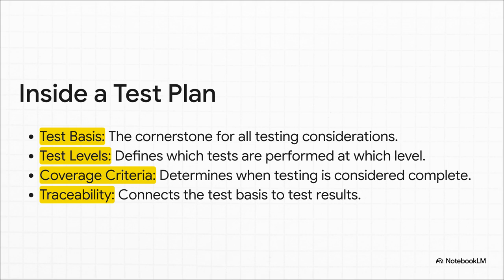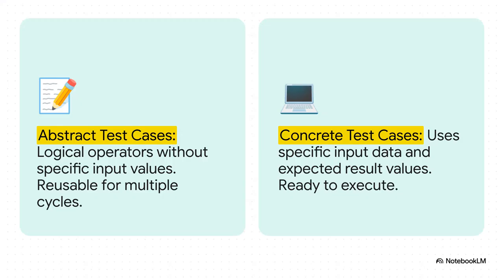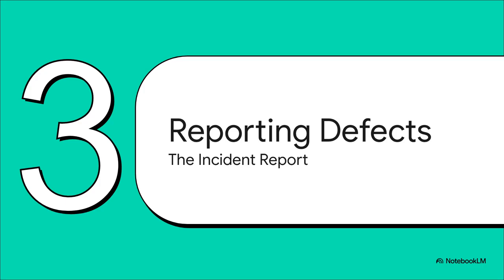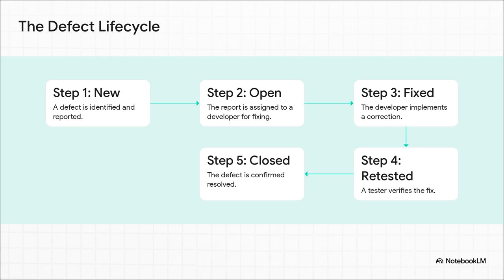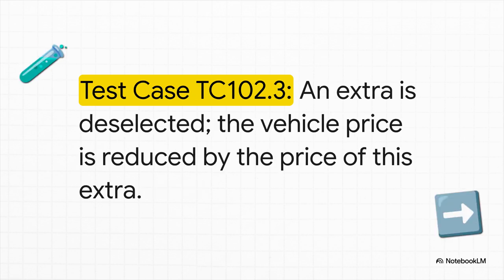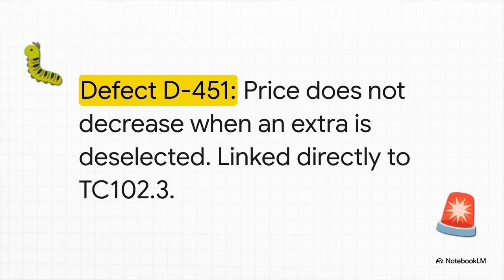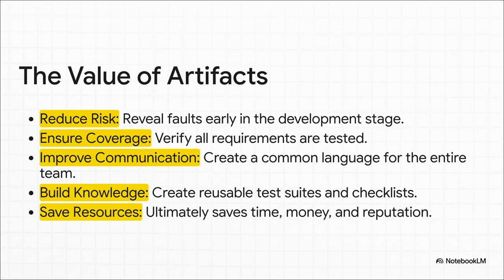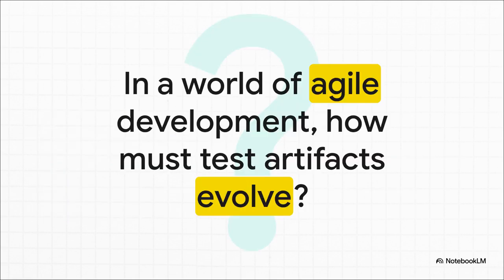Software Testing Artifacts